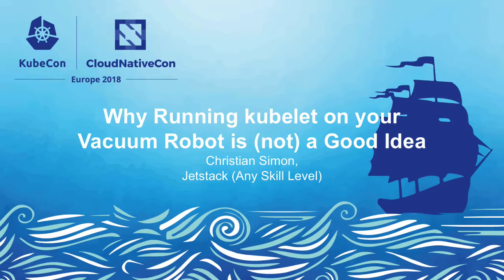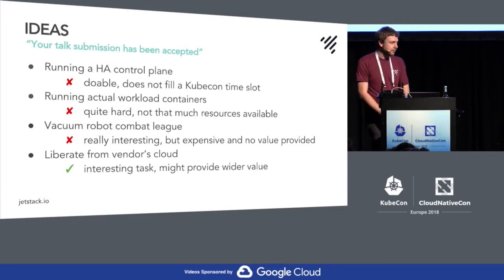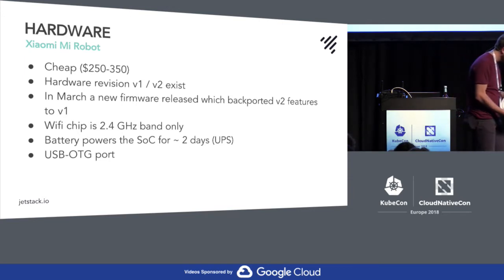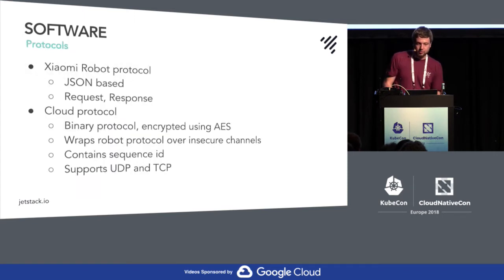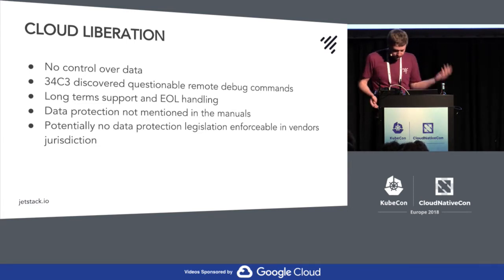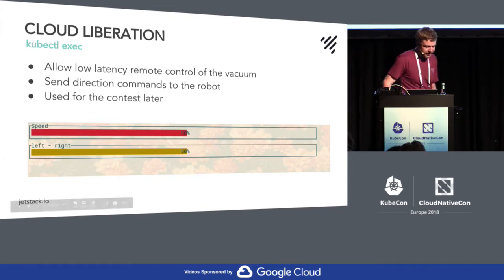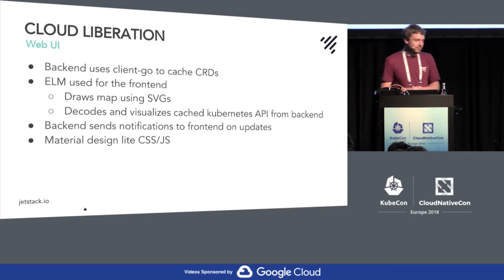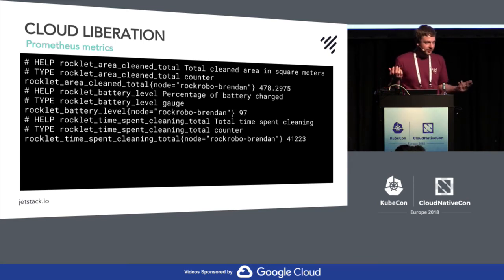Why Running kubelet on your Vacuum Robot is (not) a Good Idea - Christian Simon, Jetstack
Why Running kubelet on your Vacuum Robot is (not) a Good Idea - Christian Simon, Jetstack (Any Skill Level)

The Xiamio Mi Vacuum Robot is an affordable bit of kit, yet comes with a powerful SoC and utilises a wide range of sensors. A talk at 34C3 last year showed how to gain root access to the underlying Ubuntu Linux operating system. Based on this groundwork, the talk will explain how the vacuum can be provisioned as a node in a Kubernetes cluster. From then on, well-known Kubernetes primitives can be used to control it: CronJobs periodically schedule drives, and a custom Prometheus exporter is used to track metrics about a vacuum’s life. Using custom controllers and CRDs, extended features of the vacuum can be utilised: requesting raw sensor readings, dumping a map of your home, and allowing the vacuum to drive custom paths.

About Christian
Christian can rely on his experiences from working as a Jack of all trades Linux sysadmin for 10+ years. This hands-on practices is backed by his academic work around security practices. Lately he’s focused on providing modern DevOps environments through the heavy use of containers. As soon as he is away from his laptop he enjoys beers and pork dishes (due to his Bavarian roots), visiting if not organising gigs or music festivals and keeping fit with swimming, hiking, skiing and lately playing field hockey. Previous talks: - Puppetconf 2017